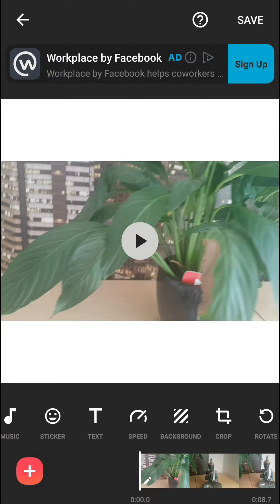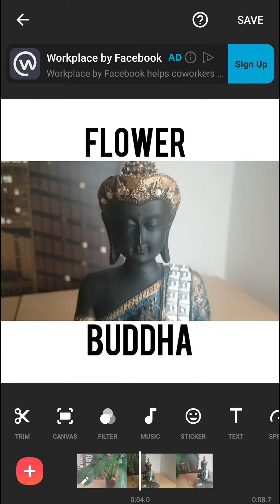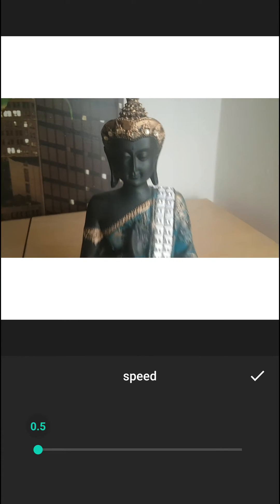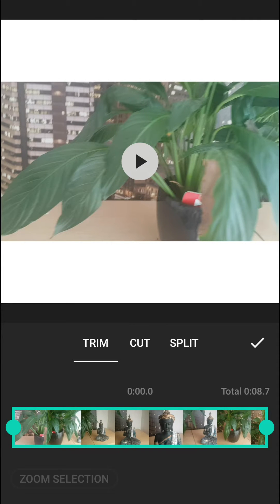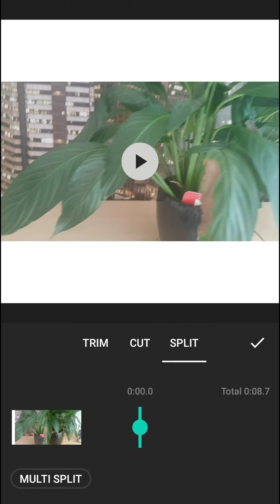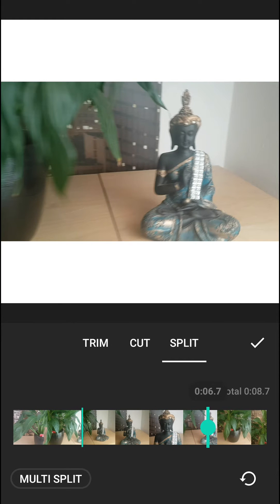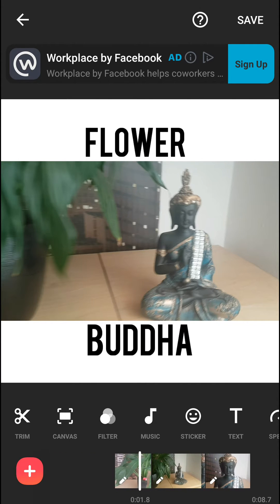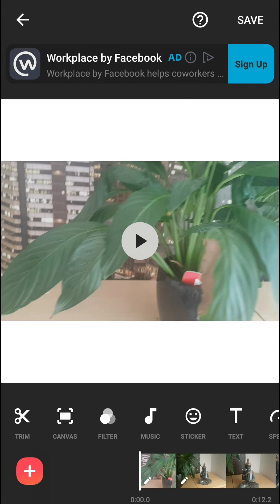How To Slow Down video in InShot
In this video you will learn how you can slow down video in InShot video editor on android or iphone :)

GET AMAZING FREE Tools For Your Youtube Channel To Get More Views:
Tubebuddy (For GROWTH on Youtube):